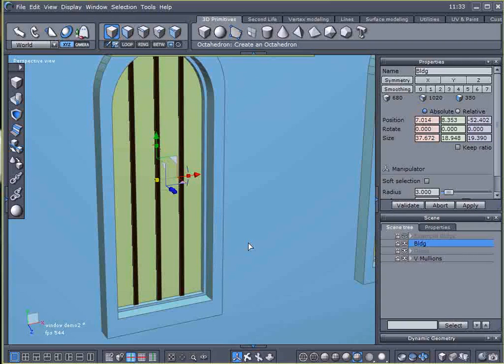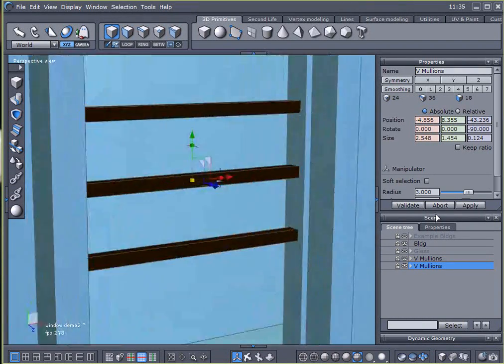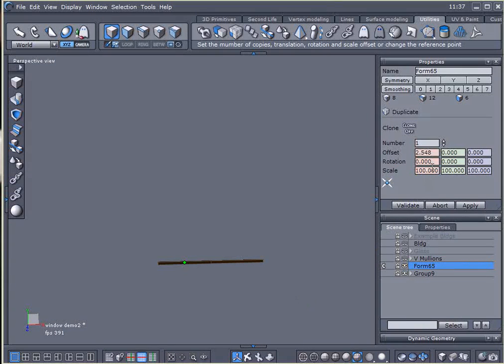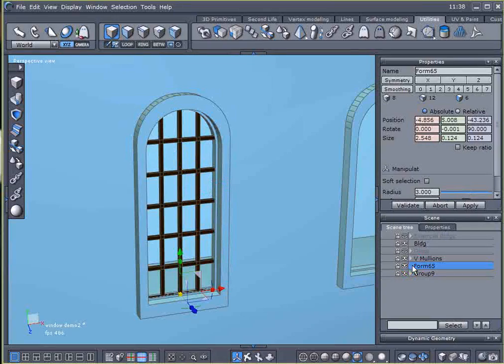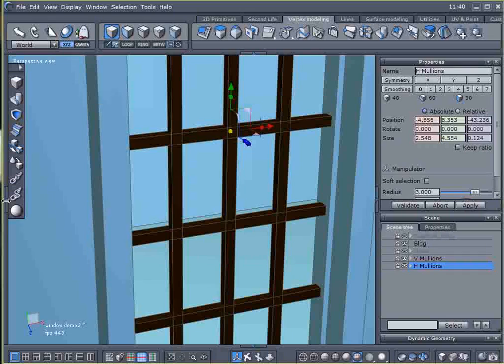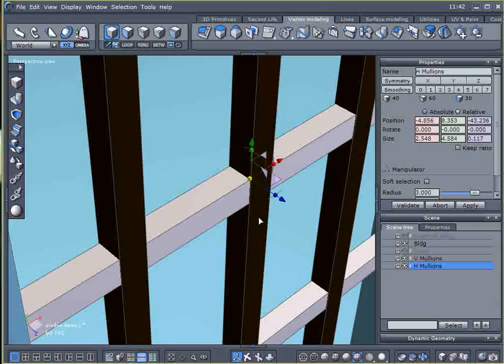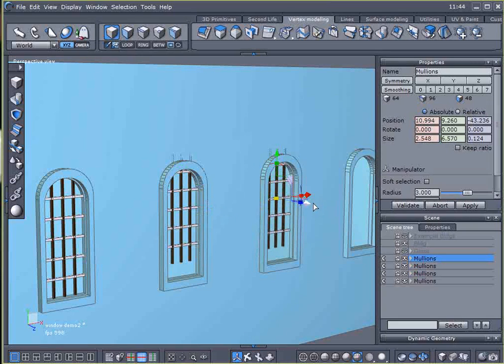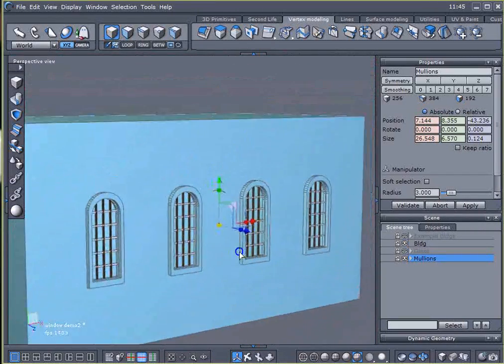Modeling windows, part two [hp1]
Creating mullion windows
Part two